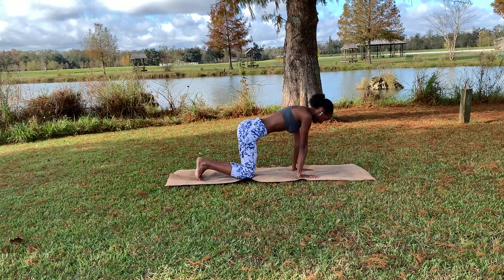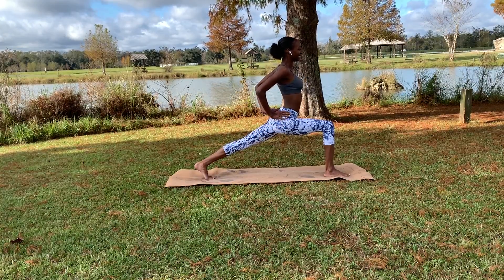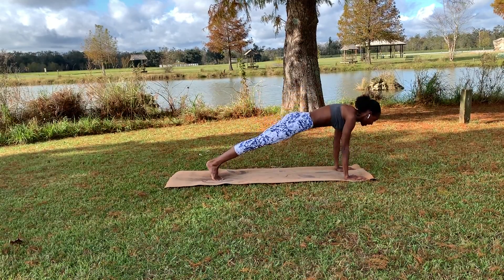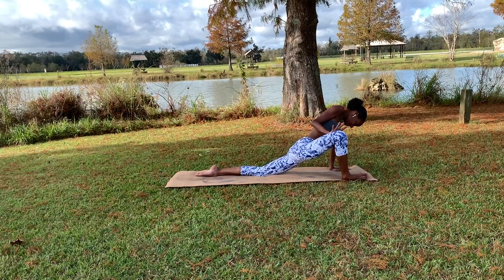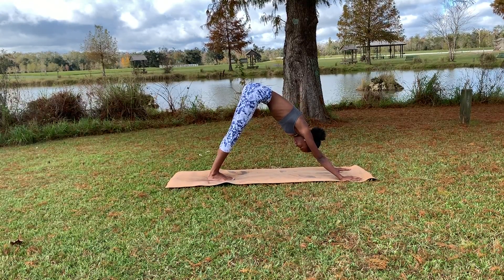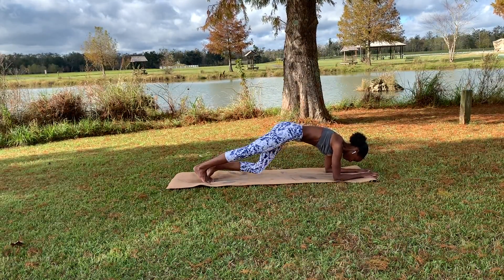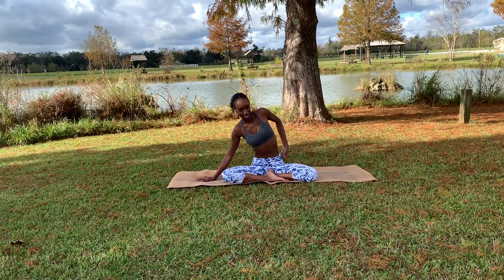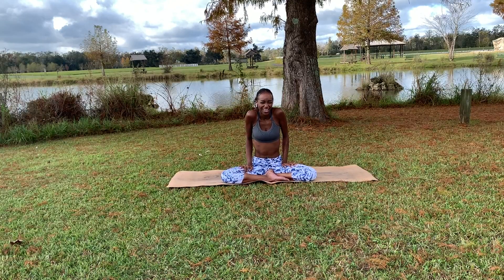Full Body Activation Flow |Surya Ananda Yoga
This flow is beautifully set outside to enliven and awaken your senses. We will work on lower body engagement, full body strength, and of course elongating those same muscles as well. You will only need a mat for this quick yet efficient yoga flow. I hope you enjoy!!

IN NEED OF YOGA GEAR???